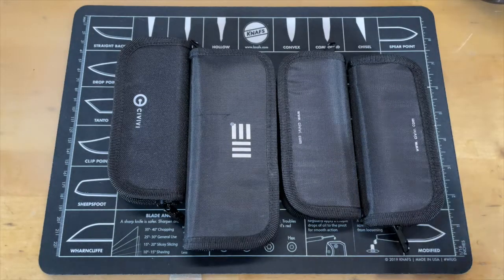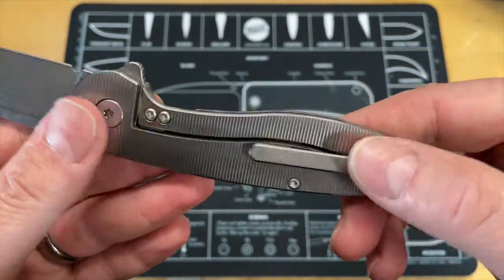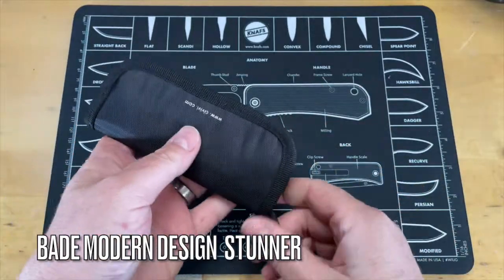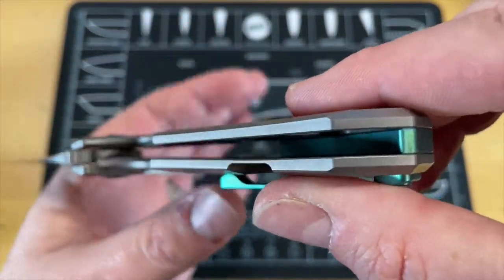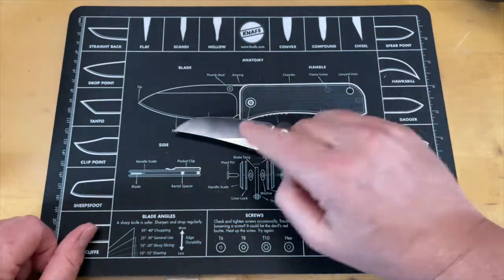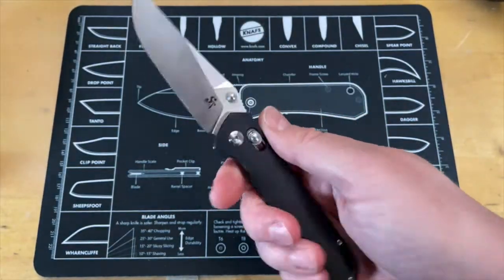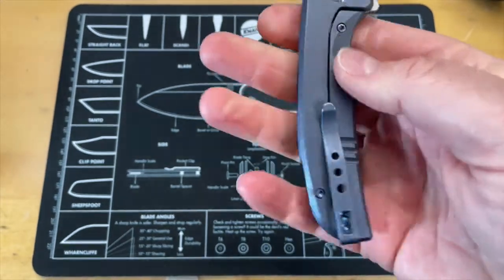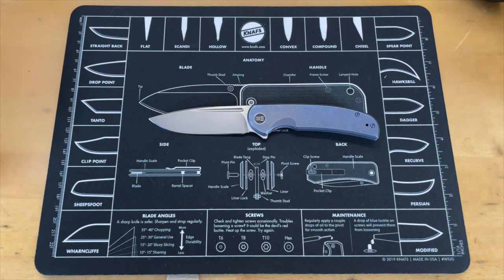HUGE MYSTERY UNBOXING PART 3 FINAL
Huge thanks to @NeevesKnives  for sending all this stuff along for us to look at

1000/6000 grit combo
600/2000 grit combo